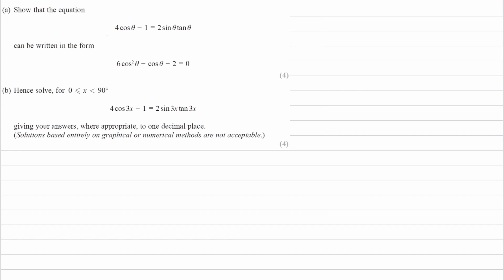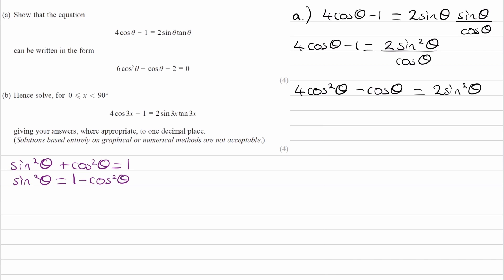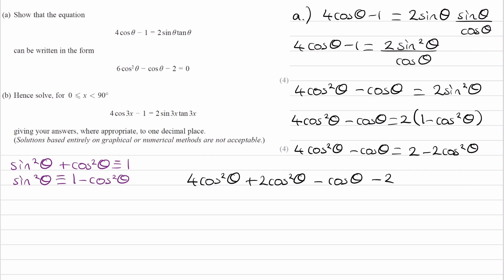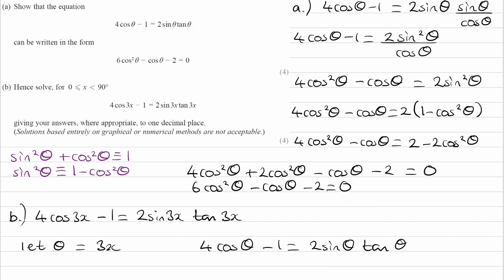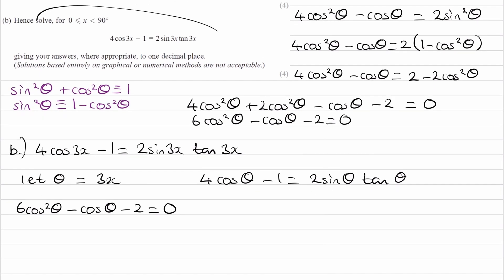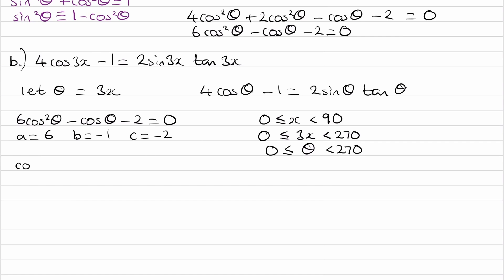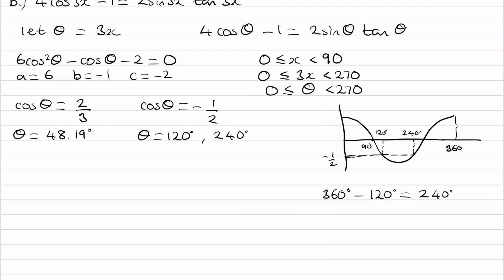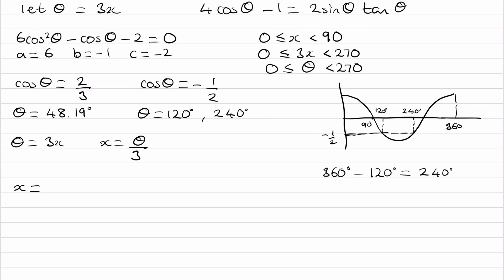Trigonometry Exam Questions - A Level Maths - Edexcel Pure Year 1 - Q2 (level 1)